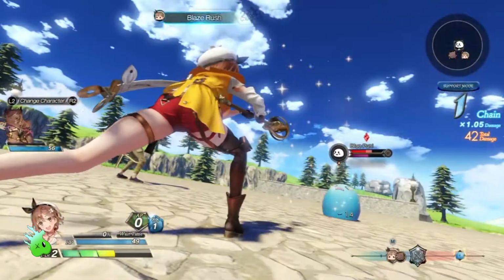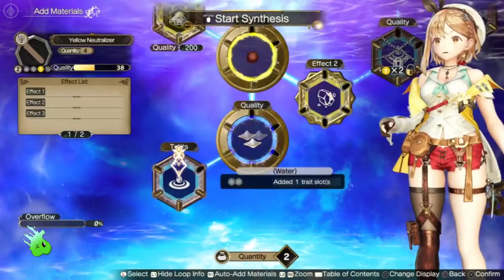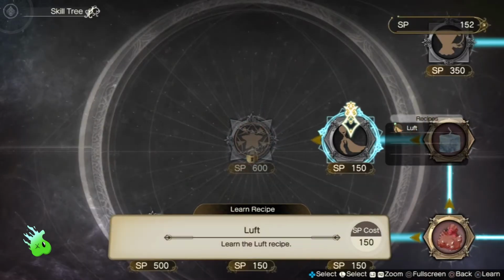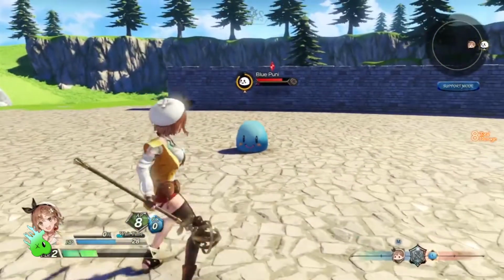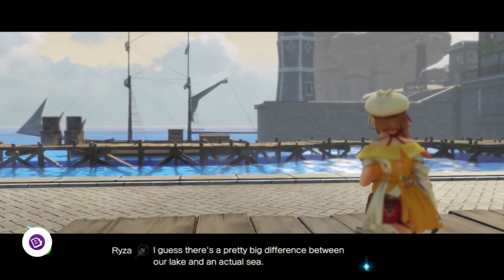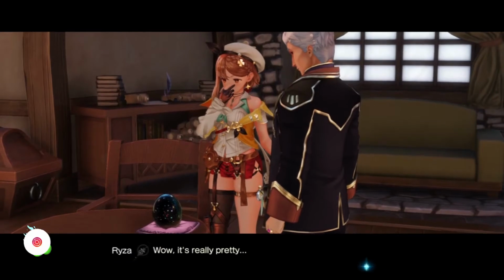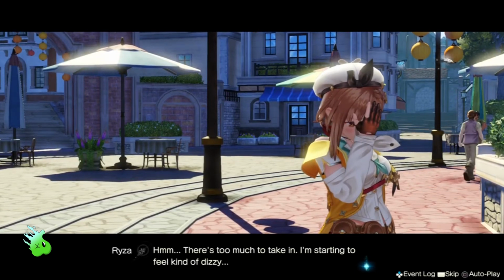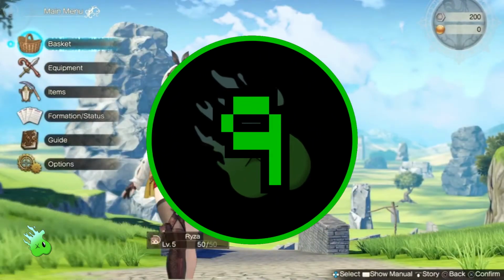Luke Reviews - Atelier Ryza 2: Lost Legends & The Secret Fairy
Luke has been in a world of absolute delight the last few days playing through the latest Atelier title: Atelier Ryza 2: Lost Legends & The Secret Fairy for the PlayStation 5!

The game is absolute comfort food and look has quite a bit to say on it! Are you going to get it?

Podcasts